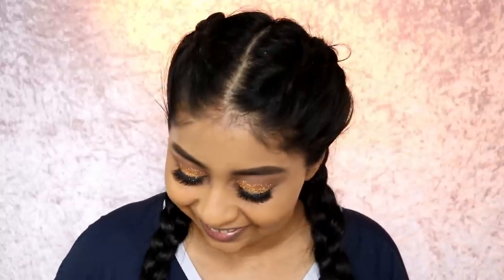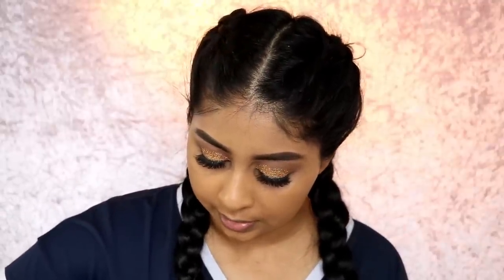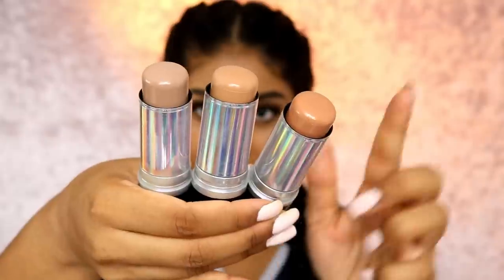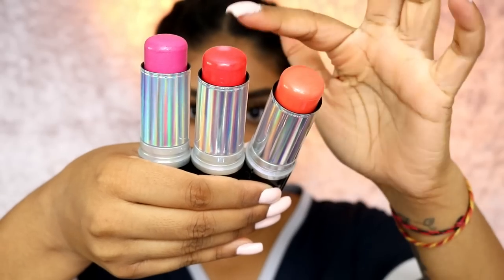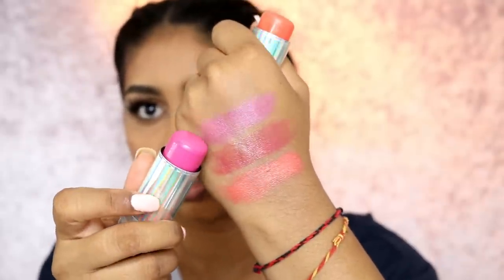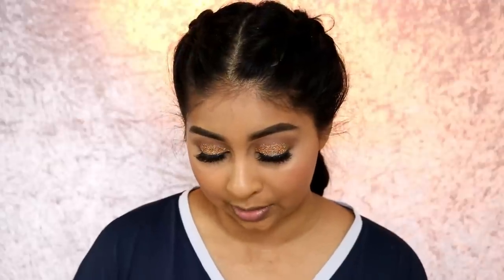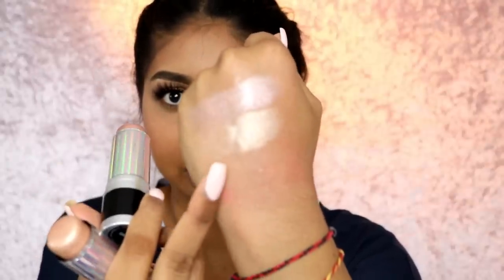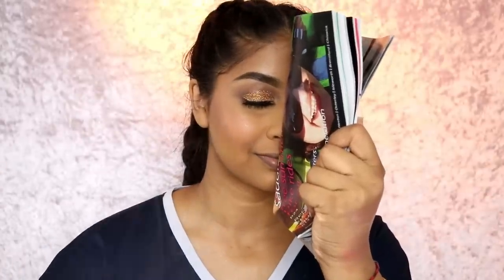NIP + FAB NEW CONTOUR, GLOW, BLUSH STICK & MATTE/ILLUMINATING FIXING MISTS! Are they a HIT or MISS?!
Hmmm, so today I tried some bits from the new Nip + Fab Go Fix Glow Collection and some were great but some were a miss. Let me know what you guys think!

Nip+Fab Make Up Fix Stix Highlighter 14g Solar 3

Nip+Fab Make Up Fix Stix Blush 14g Watermelon 3

Anouchka10